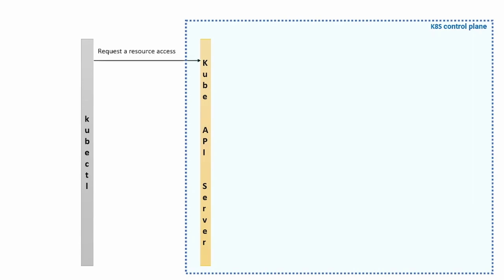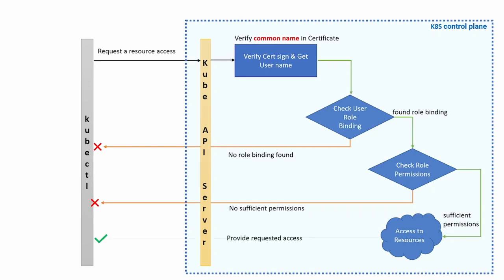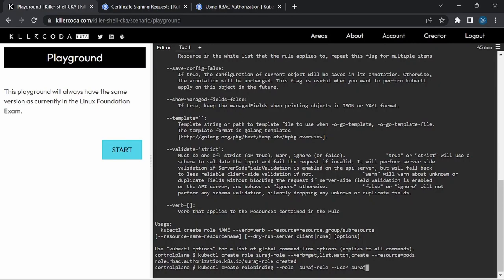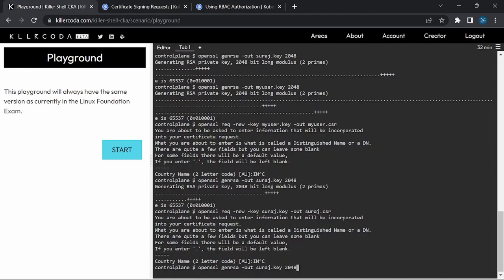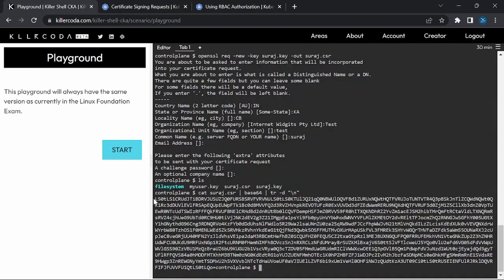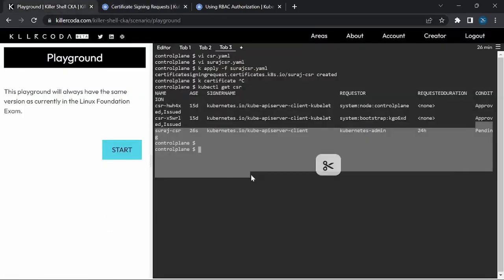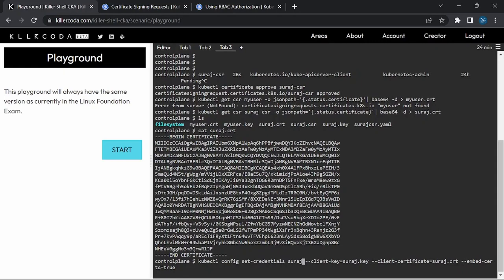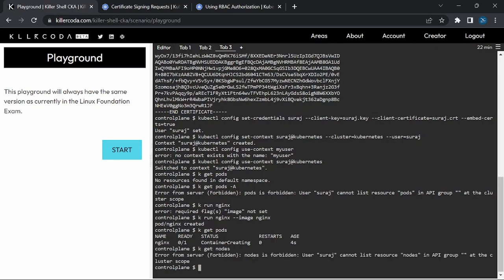Kubernetes RBAC Explained for Beginners (Master Permissions in 20 Minutes)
Still using cluster-admin for every Kubernetes user?

That is one of the biggest mistakes beginners make.

In this beginner-friendly Kubernetes RBAC tutorial, you'll learn exactly how Roles, ClusterRoles, RoleBindings, and ClusterRoleBindings work using practical examples that are useful for both real-world DevOps jobs and the CKA exam.

This video explains Kubernetes Role-Based Access Control (RBAC) from scratch. You'll learn how Kubernetes authorization works, how to create secure Roles and ClusterRoles, bind permissions to users and service accounts, avoid common security mistakes, and prepare for the Certified Kubernetes Administrator (CKA) exam.

If you're learning Kubernetes, understanding RBAC is essential before deploying applications into production.

In this tutorial you'll learn:

What is Kubernetes RBAC?
Authentication vs Authorization
Role vs ClusterRole
RoleBinding vs ClusterRoleBinding
Users, Groups & Service Accounts
Verbs, Resources and API Groups
Least Privilege Principle
YAML Examples
kubectl auth can-i
Common Interview Questions
CKA Exam Tips
Real Production Best Practices

Whether you're preparing for CKA, working in DevOps, Platform Engineering, Cloud Engineering, or Kubernetes Administration, this lesson will help you build secure Kubernetes clusters.

⏱ Chapters

00:00 - Introduction to CKA preparation and the topic of Authentication/Authorization.
00:33 - Explanation of Role-Based Access Control (RBAC) and its main components.
01:10 - The role of the kube-apiserver in handling requests.
01:54 - How the API server verifies certificates and identifies users.
02:14 - Checking for Role Bindings and associated Roles to determine permissions.
03:36 - Demo Start: Creating a Role and Role Binding for a test user.
06:03 - Creating a Certificate Signing Request (CSR) for the user.
07:50 - Creating and encoding the CSR object in Kubernetes.
09:54 - Approving the CSR as a Kubernetes admin.
10:59 - Extracting the certificate from the approved CSR.
11:48 - Updating the kubeconfig with the new user credentials and context.
13:33 - Verifying permissions: Accessing pods vs. nodes to test RBAC restrictions.

Resources

Kubernetes Official Documentation
RBAC Documentation
kubectl Cheat Sheet
Kubernetes Documentation
YAML Reference